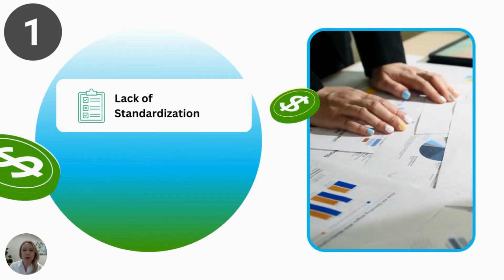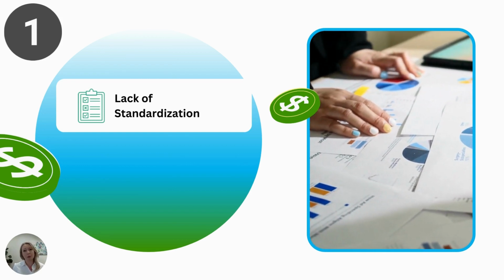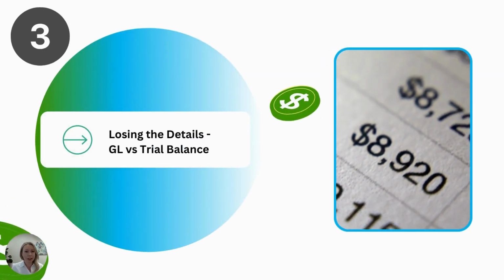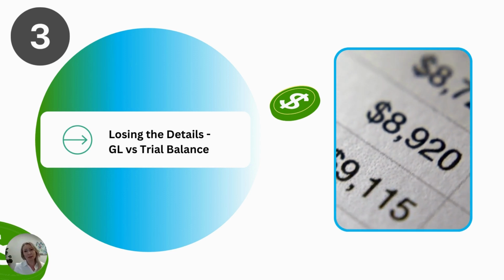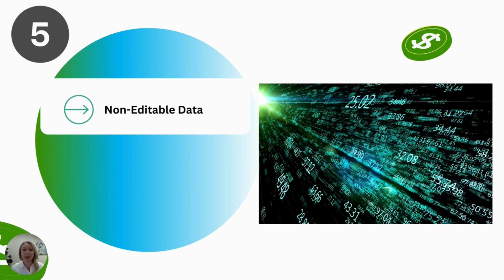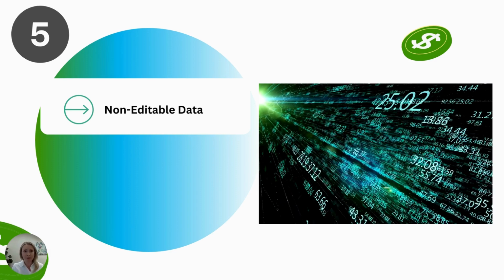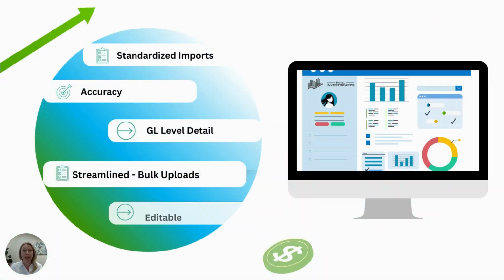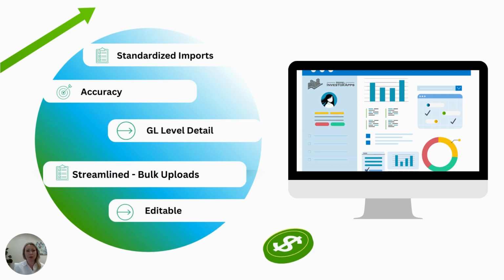Maintaining Your History - HIA's Proprietary GL-level History Import Tool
Want to upgrade your hotel accounting software but concerned about losing historical financial data?  Check out HIA's Advanced History Import tool that enables a deeper level of data transfer than ever before on any other hotel accounting platform - a GL level of detail, and in a very streamlined way.